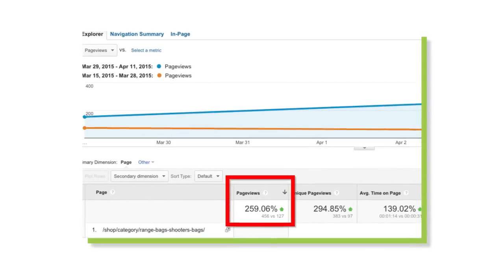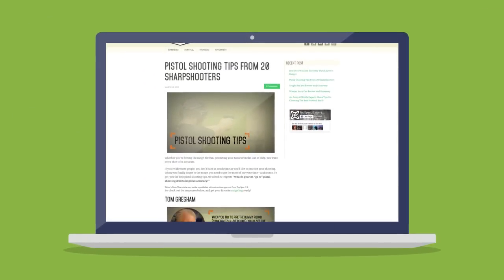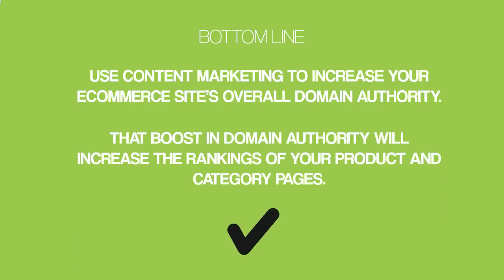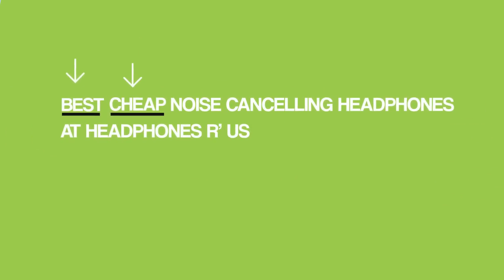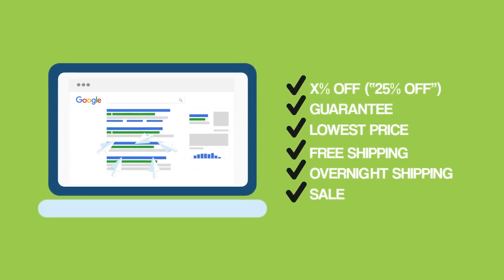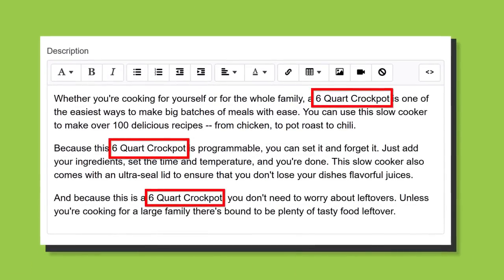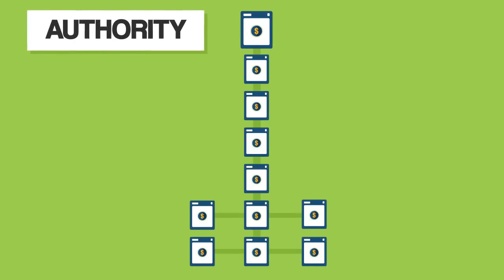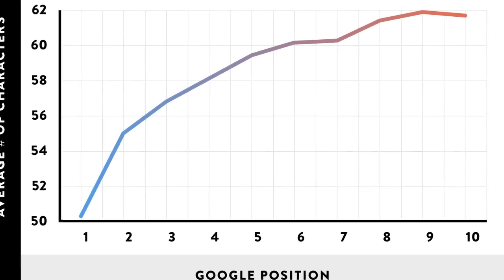Ecommerce SEO - Get Traffic to Your Online Store [Top 4 Factors]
This video will show you how to use Ecommerce SEO to get more traffic (and customers) to your online store.

How?

By focusing on the top 4 most critical ranking factors that go into ranking ecommerce websites. Of course, I cover all 4 of these factors in the video.

But I'll also list them here as a reference.

First up, we have your site's overall link authority. This is determined by the quality and quantity of the backlinks pointing to your site. The thing is, most ecommerce sites think that they can rank with product and category pages alone. But you can't. Like any website, backlinks are important for ecommerce sites. I show you how to build links to your ecommerce site in the beginning of the video.

Next up, we have product page optimization. Most of your organic search engine traffic will likely go to your product pages. And I show you the 4 steps that I use to optimize product pages quickly.

Once your most important pages are optimized, it's time to dig into your site architecture. This is something that's more technical SEO focused, but it can make or break your ecommerce SEO efforts (that's because your site likely has hundreds or even thousands of pages). The organization of these (also known as your website architecture) is key.

Lastly, it's time to optimize your URLs. I reveal some data about which URLs tend to rank best in Google.